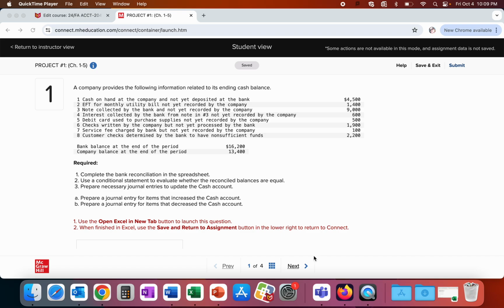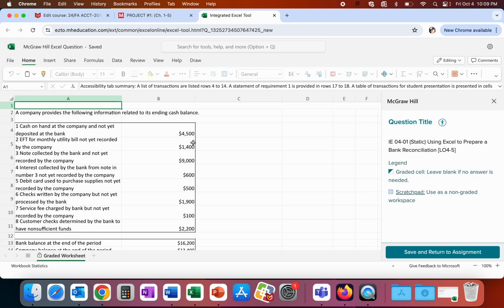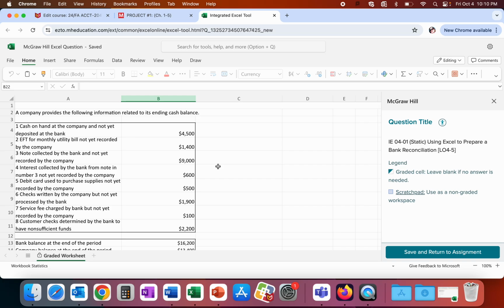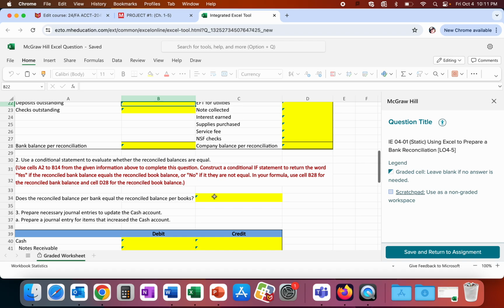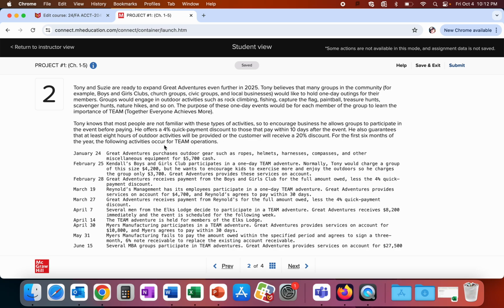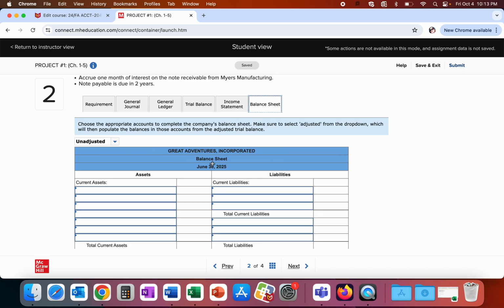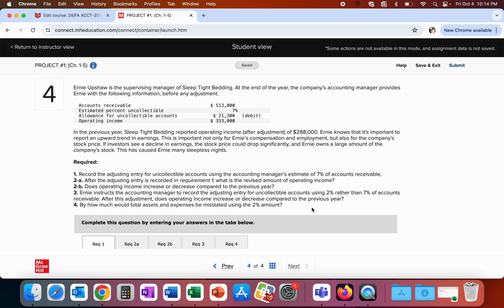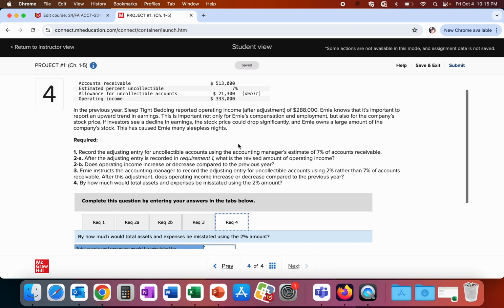Project #1 Help Video